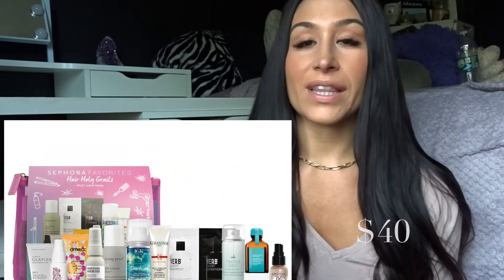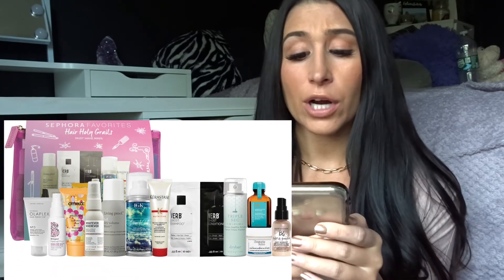THE BEST 2020 SEPHORA HOLIDAY GIFT SETS WORTH THE MONEY!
- Christina XOXO